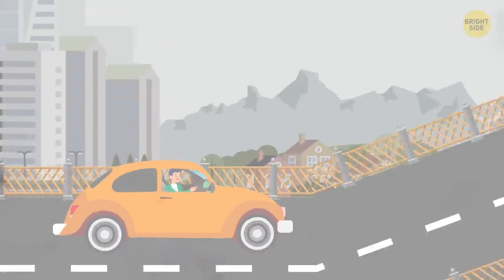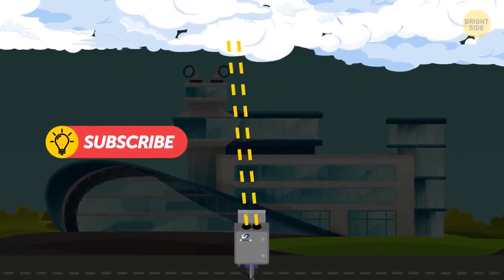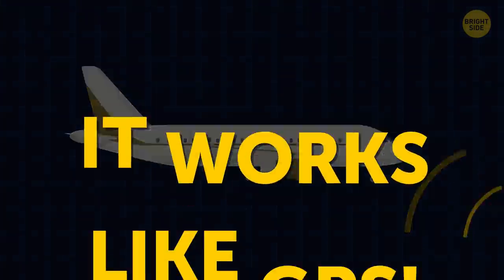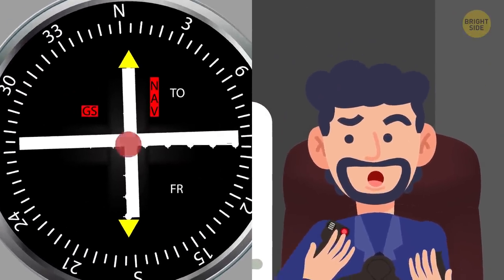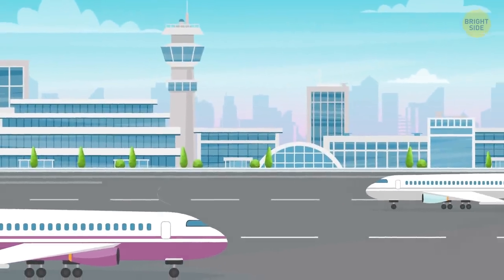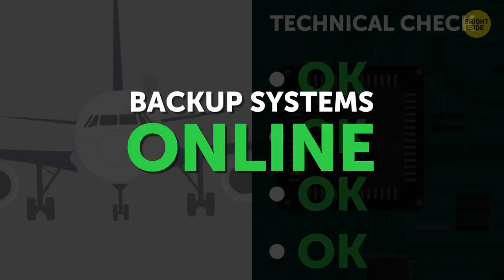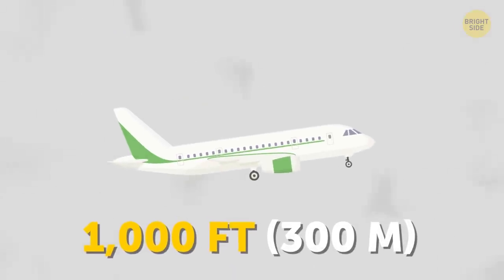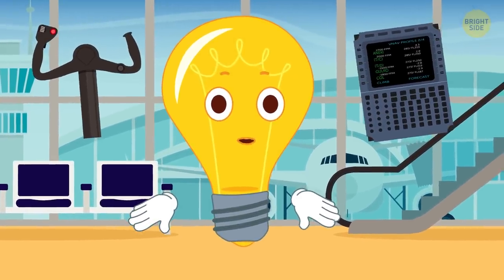How Planes Land with Zero Visibility in Fog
As we know, driving in fog can be a terrifying experience, but what about landing a plane in foggy weather?! Back when airplanes first made an appearance, they could only fly during the day, and only if the weather was good. Pilots had to rely on their own eyes to bring the aircraft down safely. What about now?

When planes are ready to land, they first check the forecast. Pilots dial a specific frequency in order to listen to the current weather conditions. If there are patches of clouds when aircraft is about to land, it’s safe. But, if there are thick clouds that are too close to the earth, then there’s a slight problem. So how do airplanes land with no visibility, while hundreds of flights get canceled for the same reason? It’s time to clear the air about this mystery.

TIMESTAMPS:
How to measure the height of the cloud ☁️ 0:46
The Instrument Landing System 3:09
How does fog cause delays when there are ways to work around it? 🤔 4:07
The foggy touchdown process 4:56
Why the last seconds are the most important 8:08

SUMMARY:
- One of the keywords they’re listening for when it’s cloudy is ceilings. A ceiling is the bottom of the lowest layer of clouds above the ground.
- Clouds are reported by weather stations in feet above ground level , or AGL. When pilots take off, they always make sure to know the height of the clouds around them.
- When a commercial jet is performing a touchdown with less than minimum visibility, the airport needs to have specialized equipment to guide the plane.
- In foggy conditions, air traffic controllers are in constant communication with the pilots.
- Aircraft today use cool radio navigation called the Instrument Landing System.
- It includes a glide slope, which shows the vertical navigation as the plane heads to the airport.
- Therefore, the plane can avoid obstructions and get to the runway at the correct touchdown point.
- When planes need to land in minimum visibility, the ground poses the biggest problem.
- It’s too expensive for small airports to install the radio navigation systems, so they just put up with the disruptions.
- Larger airports, and most commercial Aircraft, however, have all the means to land in fog.
- The number of planes that take-off and land every hour reduces for safety.
- Before a plane starts to approach the runway in fog, the pilots need to ensure that all their primary systems are working correctly.
- Once the plane is all set-up and ready, the autopilot gets engaged, and the landing begins.
- During the foggy landing, pilots need to continually give the jet orders through a separate computer – the flight management system.
- The last seconds are the most important ones. The autopilot will have to reduce the rate of descent, and the system will have to notify the pilots that it’s keeping the aircraft straight on the runway.
- In modern jets, IRL systems rarely fail. But sometimes passengers can tell the difference between a manual landing and an automatic landing.